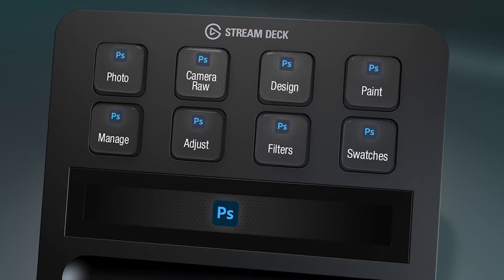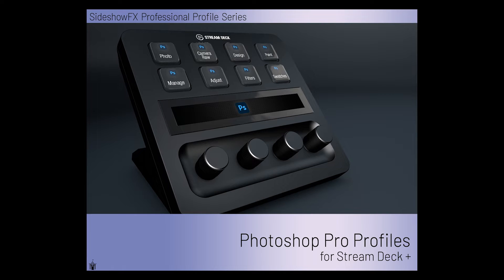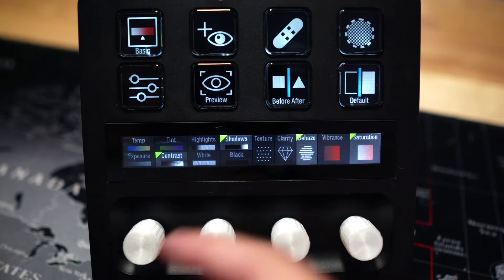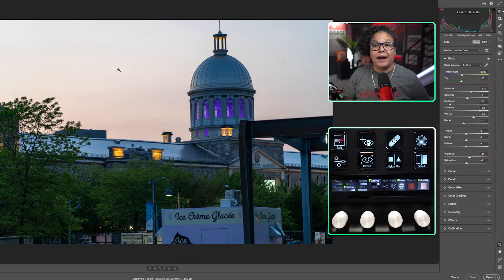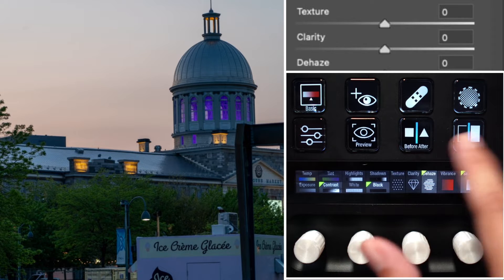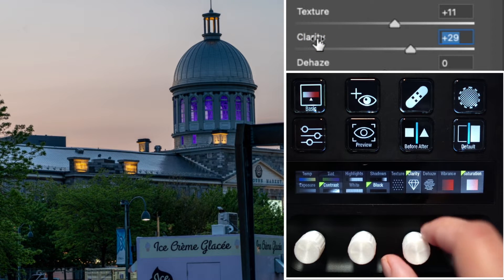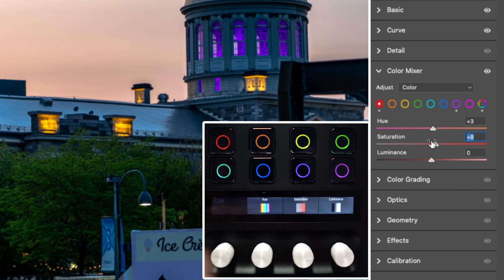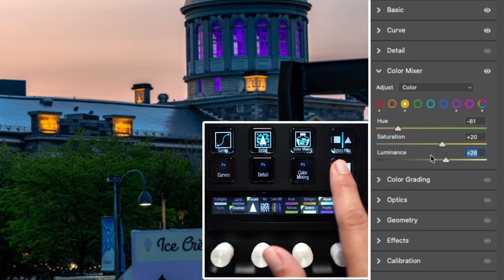Photoshop Stream Deck Plus Class 1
SideshowFX's Video Host India Delgado walks you through a few photograph corrections using Photoshop and our Photoshop Pro Profiles pack on a Stream Deck Plus device.

Follow along and see how easy it is to make quick adjustments using a tactile device and all controls programmed and ready to go.